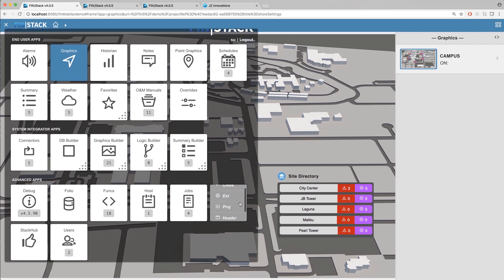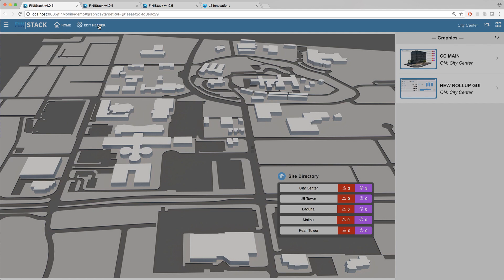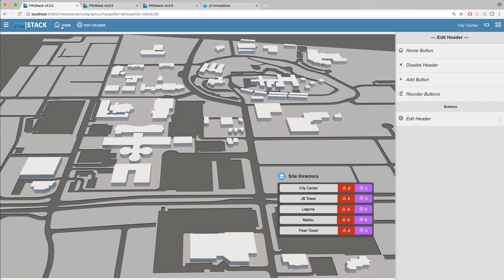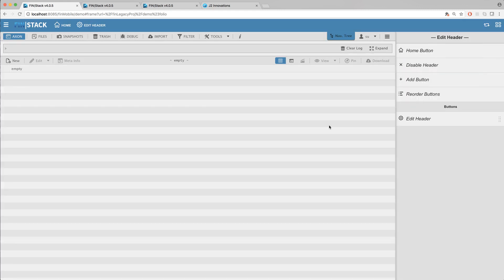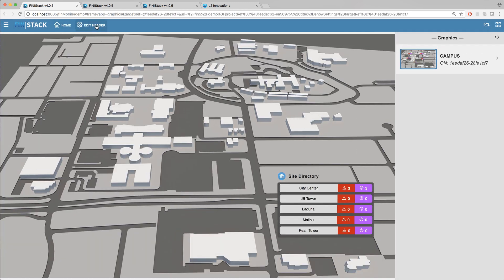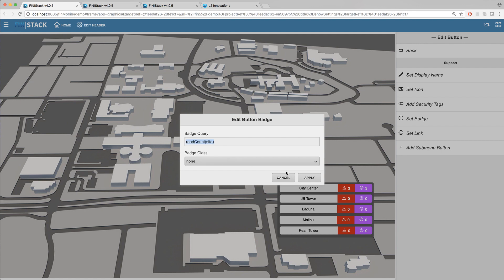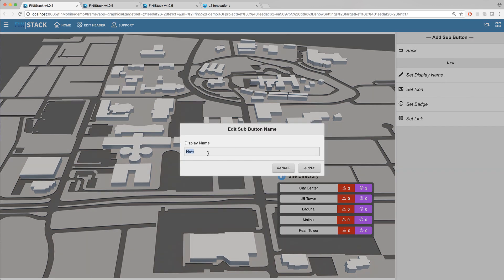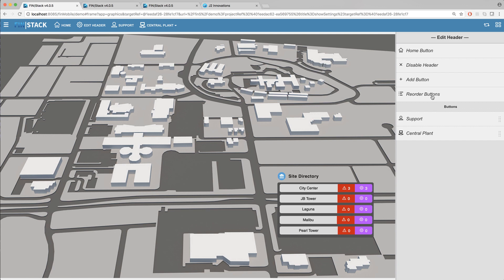FIN Framework 4.5: Custom Header (How To Video)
This video goes over how to create and edit a custom header in FIN Stack 4.5. J2 Innovations is a fast-growing, innovative software development company based in California that created FIN Framework, which is a state-of-the-art open platform for Building Automation, Smart Buildings and IoT applications.